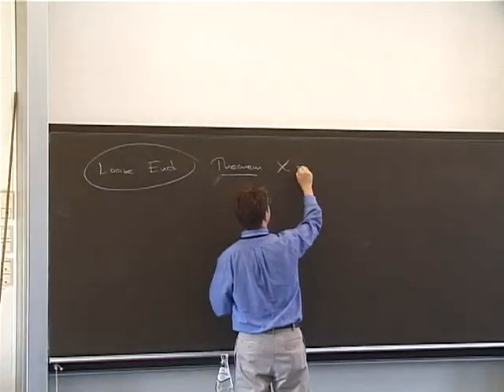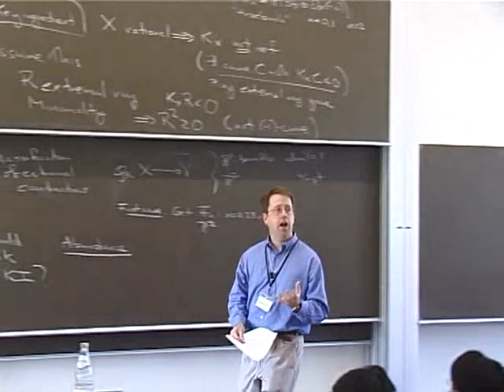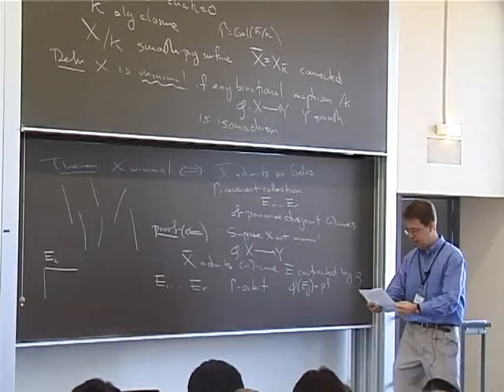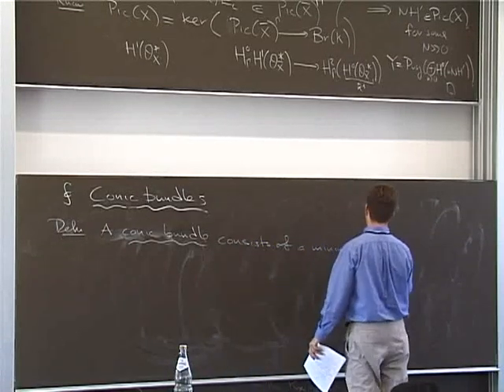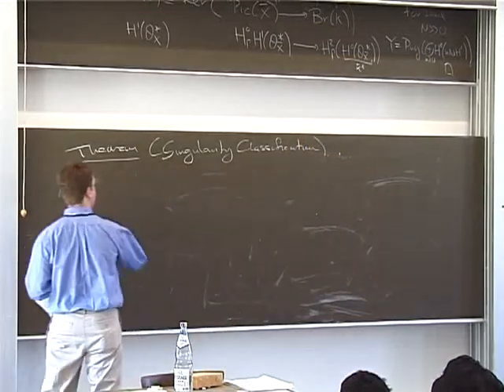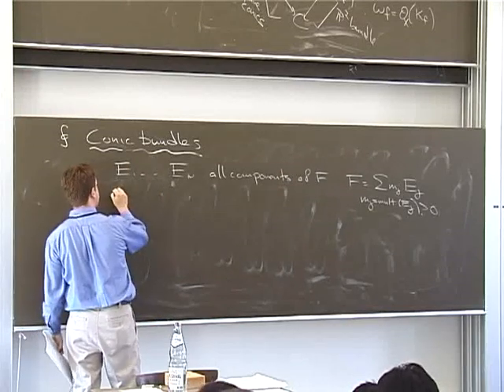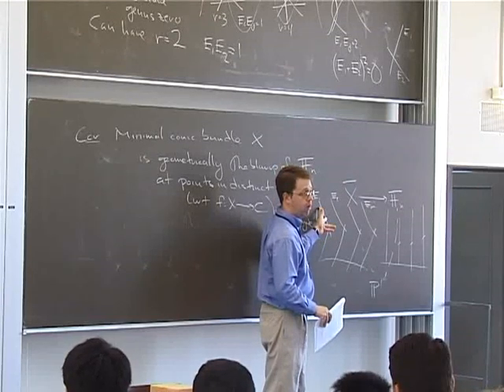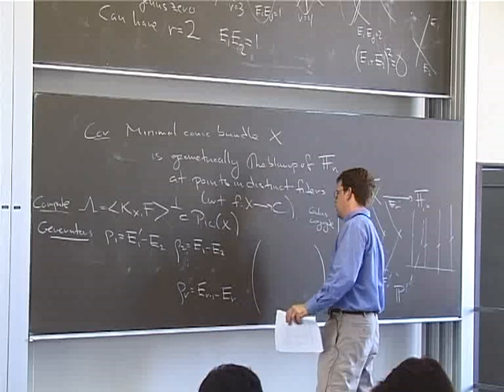SummerSchool 20060719 1130 Hassett - Rational surfaces over non-closed fields II